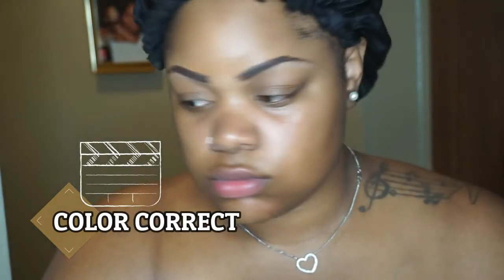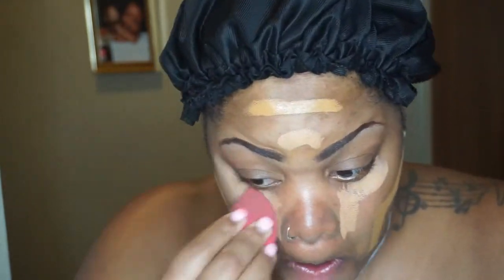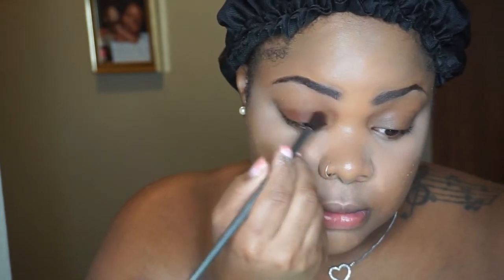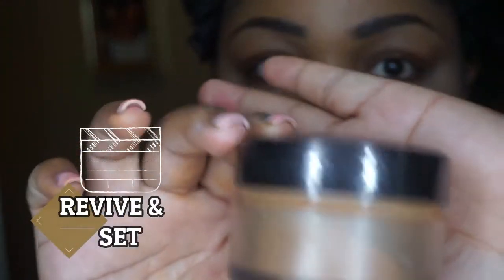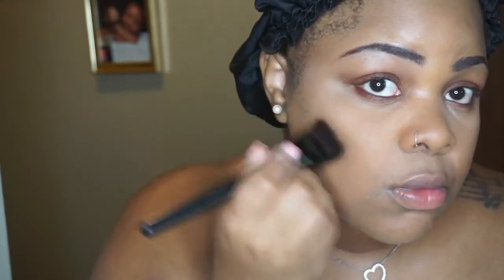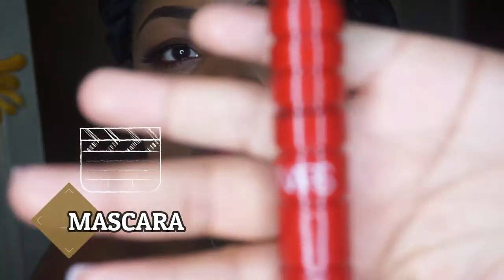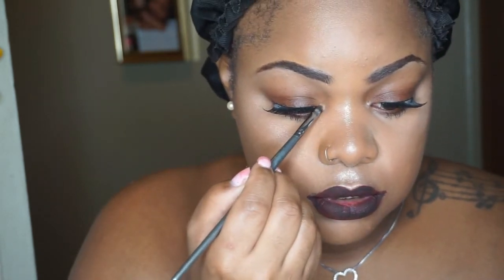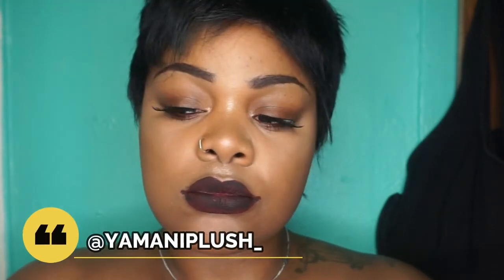WATCH ME TURN MYSELF INTO RIHANNA | HALLOWEEN 2020 | YAMANI PLUSH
✅BUSINESS IG: INTOXIC8TION_TRESSES

ALSO COMMENT YOUR FAVORITE PART OF THIS VIDEO 💋

❌❌❌KEEP ALL NEGATIVE COMMENTS TO ONE SELF, I KNOW WHAT MY FLAWS ARE I USE A MIRROR EVERYDAY, SO I DO NOT NEED U TO REMIND ME OF THEM! THANKS IN ADVANCE~  XOXO